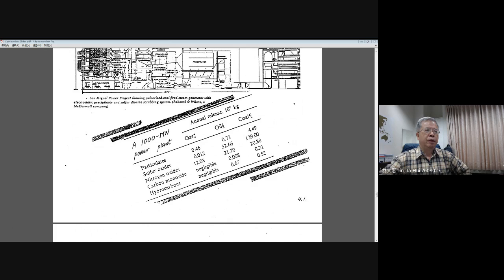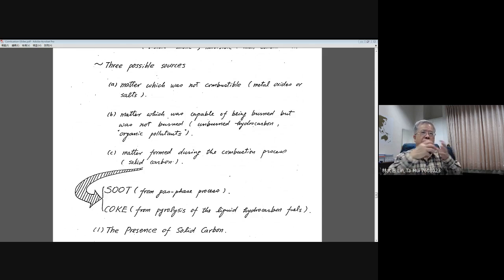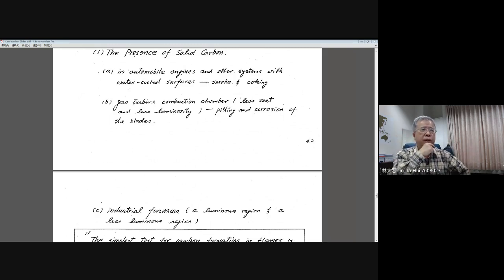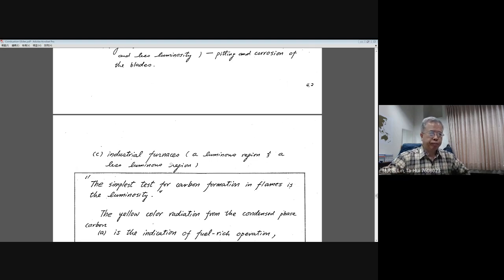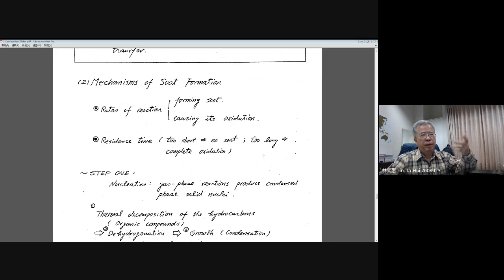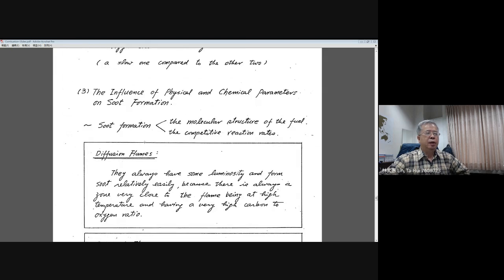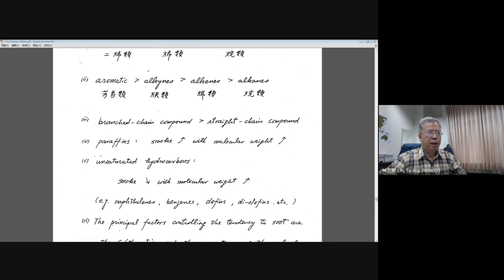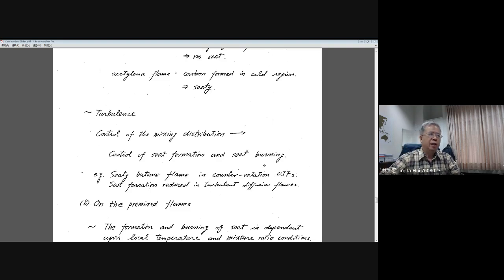62 Class Videos Combustion Pollutants 1 17th Week 52 48